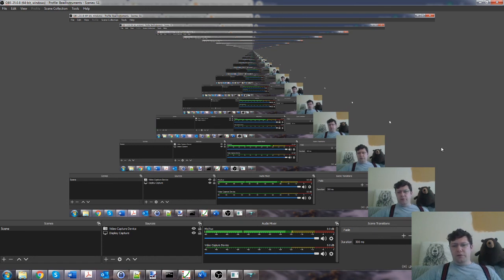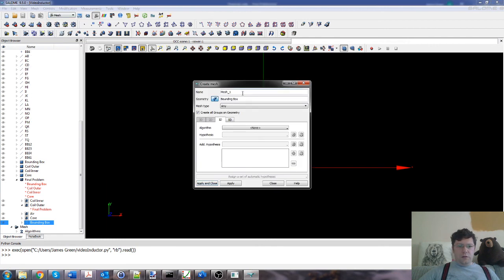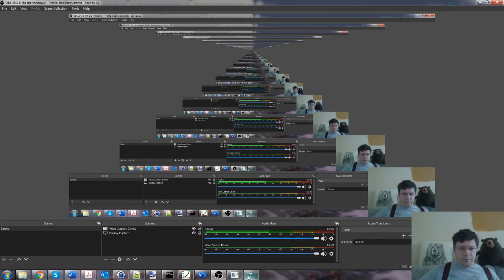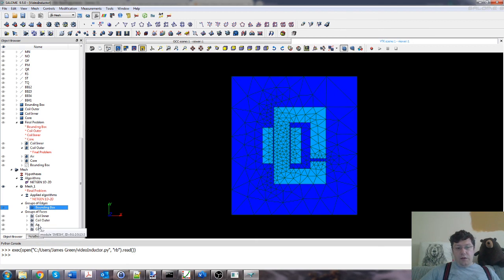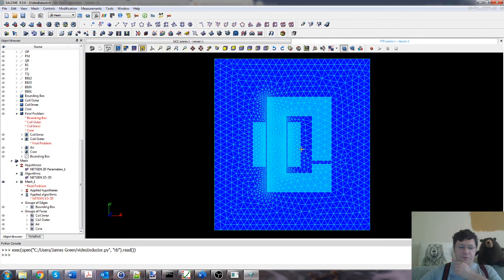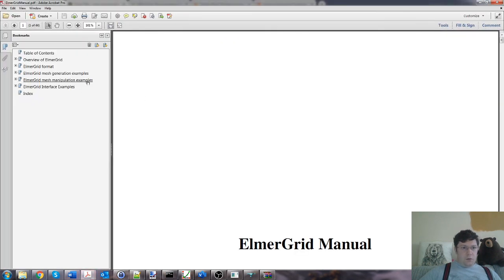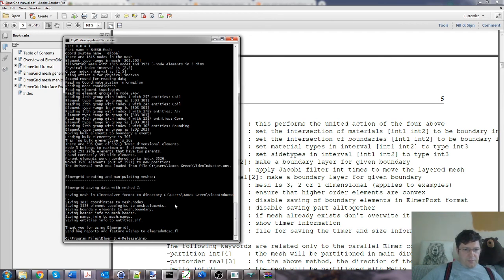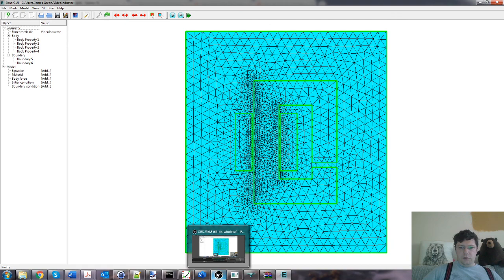Salome - Elmer FEM - Paraview: Workflow for Magneto Dynamics 2D - Part 3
This is the third installment in a series of videos on the workflow for finite element simulation using ELMER and Salome. In this video Netgen is used to mesh the geometry in Salome, then the mesh is converted to ELMER's native format and imported into ELMER GUI.